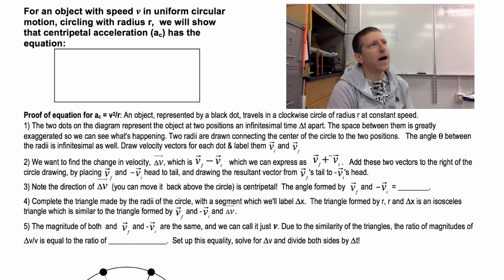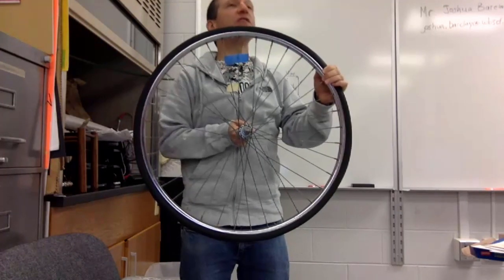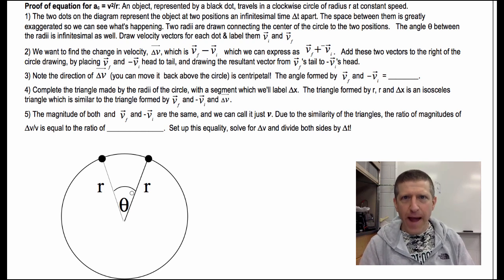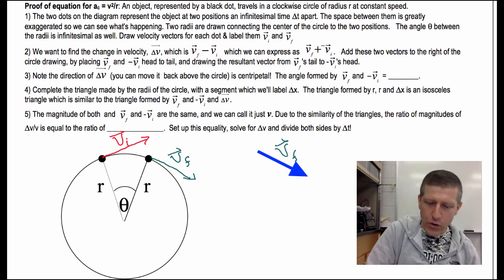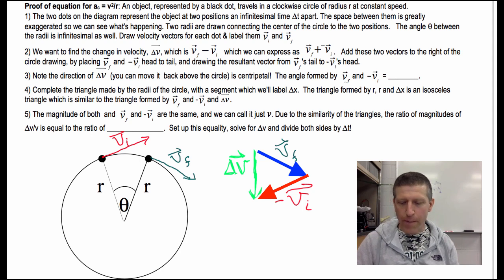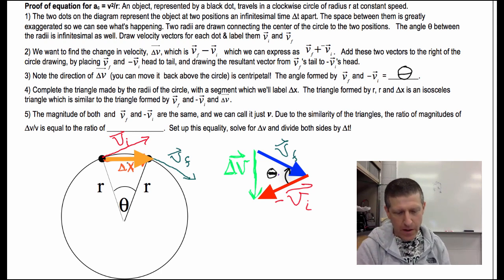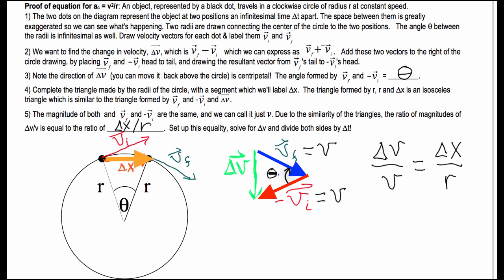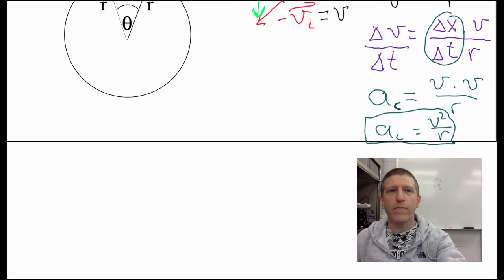1.5 Derivation of Centripetal Acceleration Formula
Derivation of Centripetal Acceleration (with demonstrations)  for uniform circular motion.